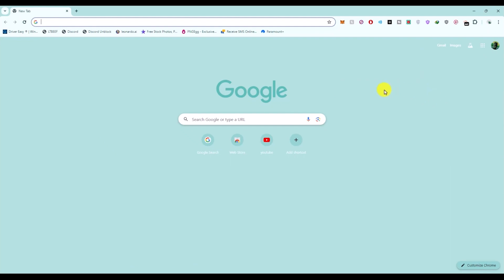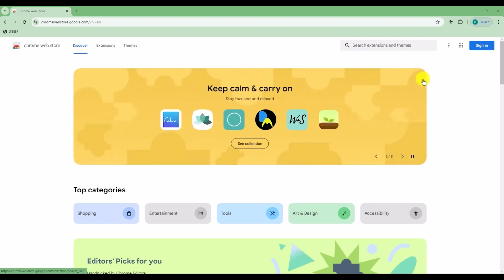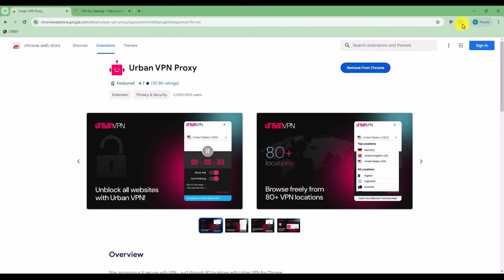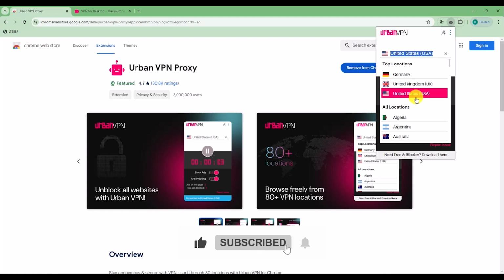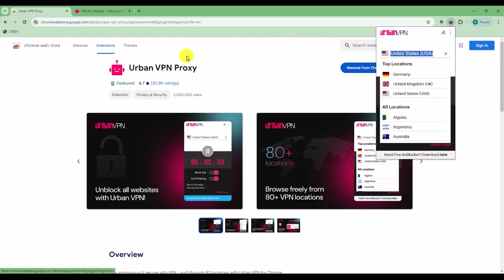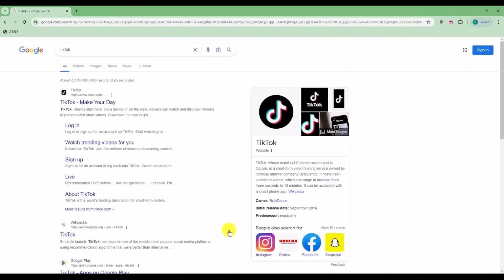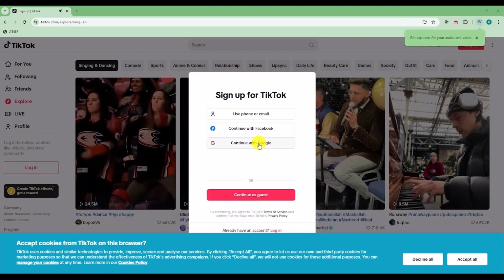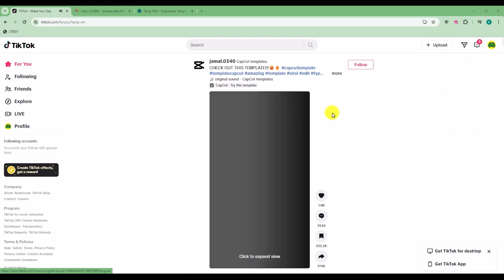How To Apply For Tiktok Creativity Program (Best Method)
Learn the best method for applying to the TikTok Creativity Program in this video tutorial. Don't miss out on this opportunity to showcase your creativity on TikTok!